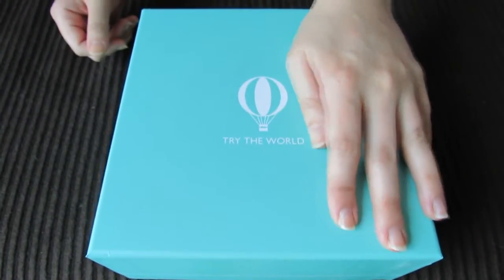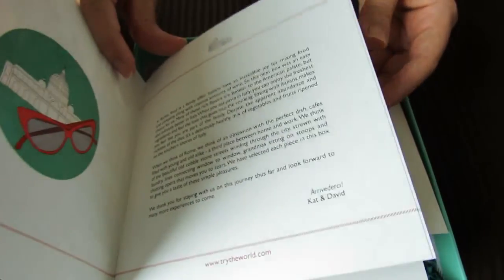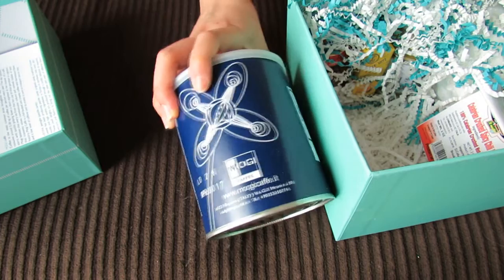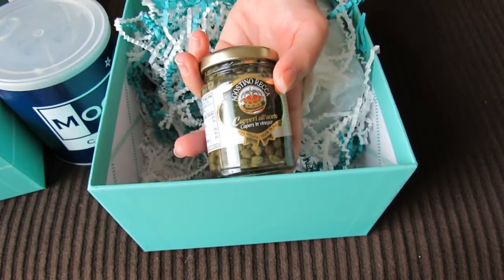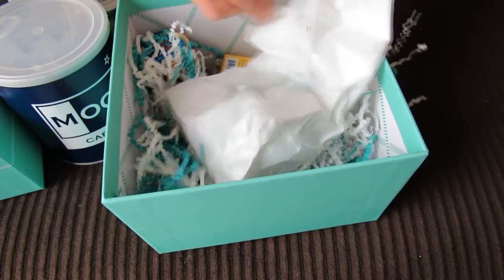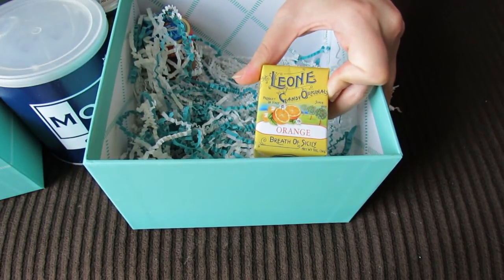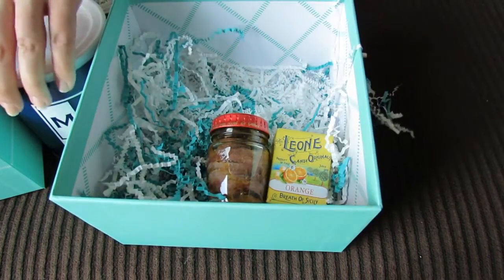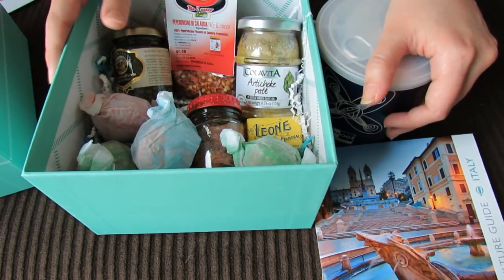Try The World ROME BOX ♥ ♥